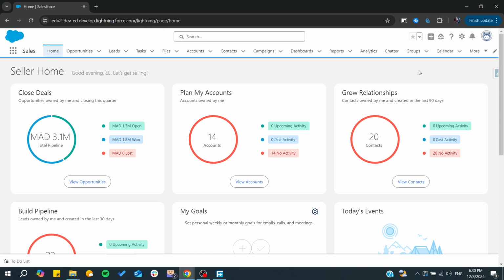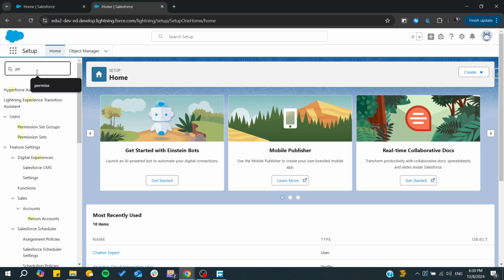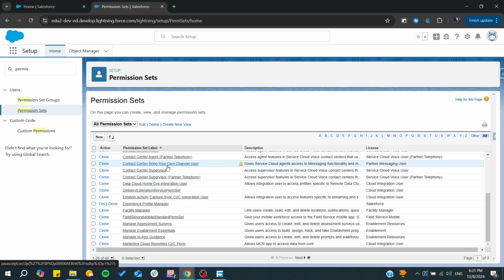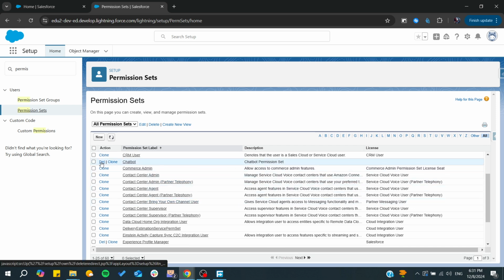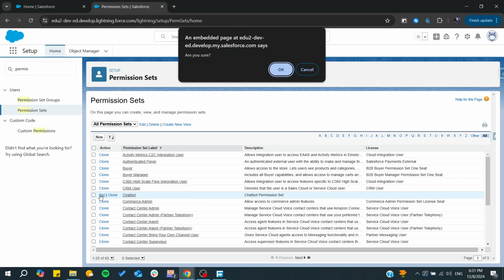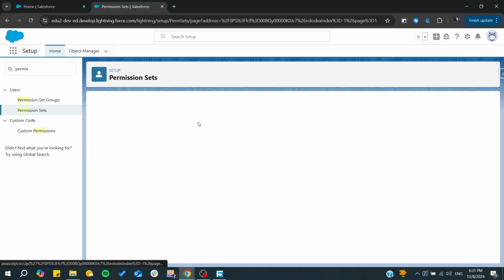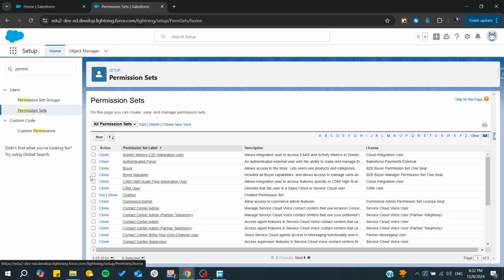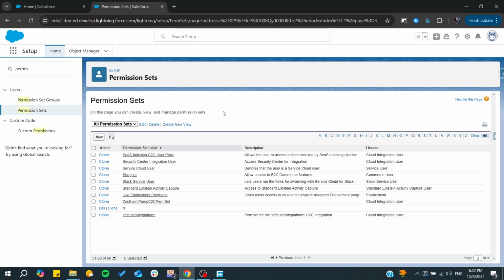How To Delete Permission Set In Salesforce Tutorial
Today we talk about delete permission set in salesforce,salesforce tutorial,permission sets,permission set